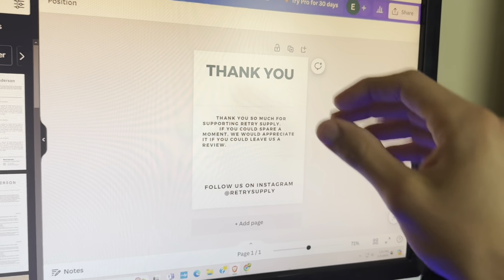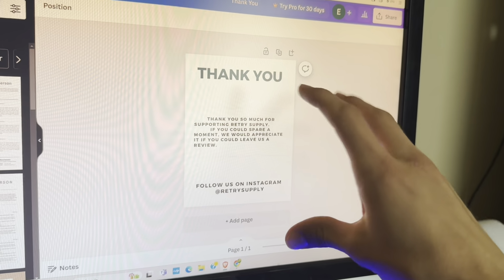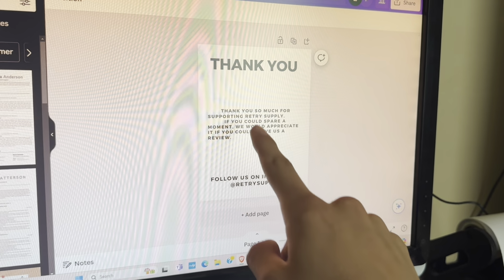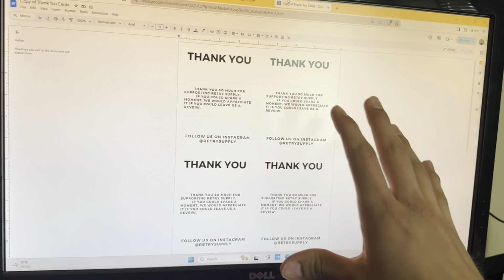How I am Scaling My Reselling Business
The past few weeks have been many sleepless nights and hours of studying what makes a business grow. I wanted to share what I have been working on in the past few weeks as well as a introduction to the idea of me opening a mentorship program about reselling.